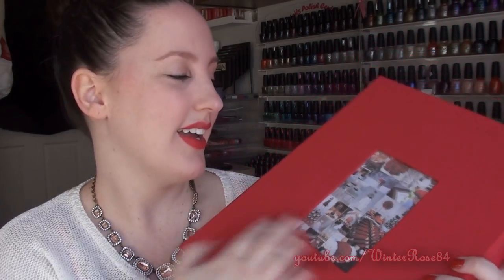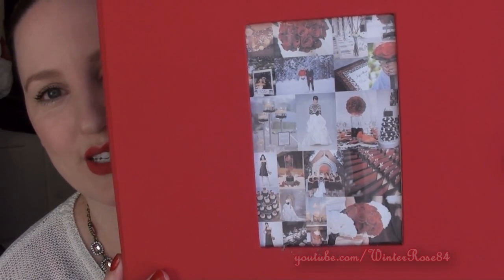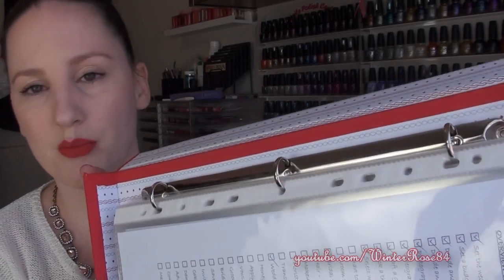Wedding VLOG - My Organiser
This is part of my wedding series. In this video I give you an update on my plans and go through my organiser with you!

Lips:  MAC Ruby Woo

- - - - - - Follow Me - - - - - -

Vine: WinterRose84

- - - - - - Postal Address - - - - - -

Questions

Q:  Where do I buy my NYX, MAC, China Glaze, OPI etc??

A:  SONY Handycam HDR-CX110

Music

All items I bought with my own money or were gifts from family/friends. I am not being sponsored or compensated in any way, all opinions are honest and my own.